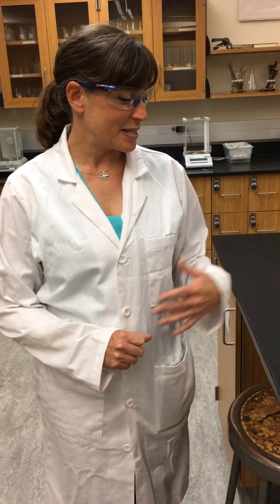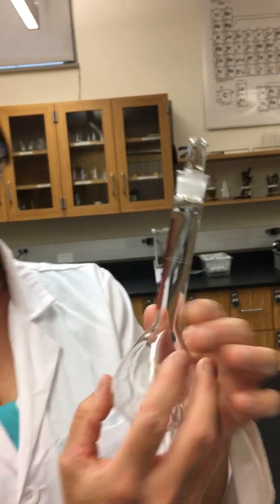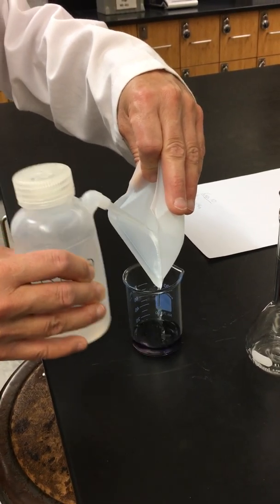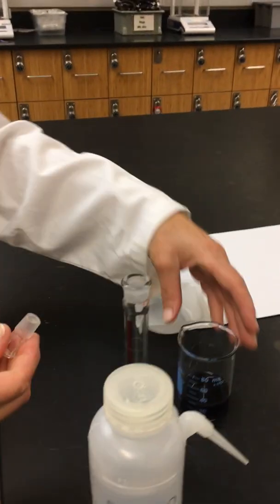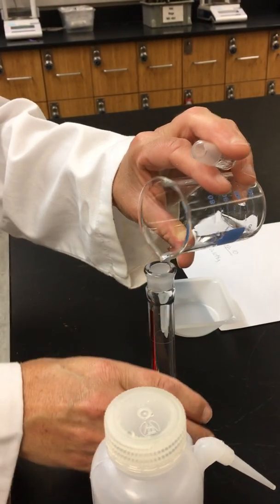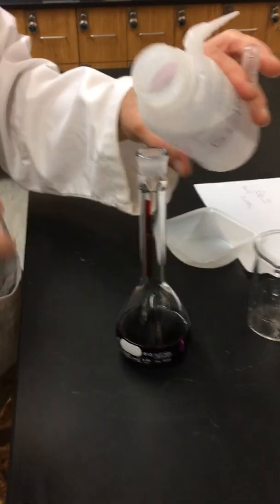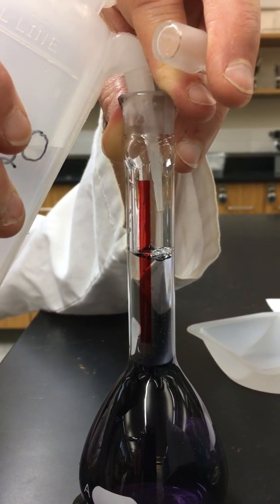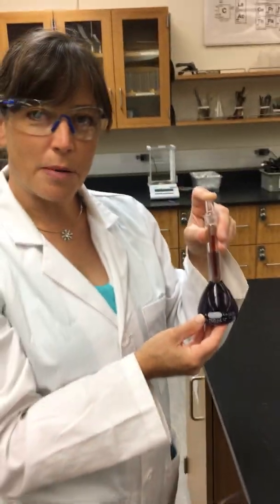chem152exp10parta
Mesa College Chem 152L experiment 10: Spec. Analysis of Blue Dye Part !